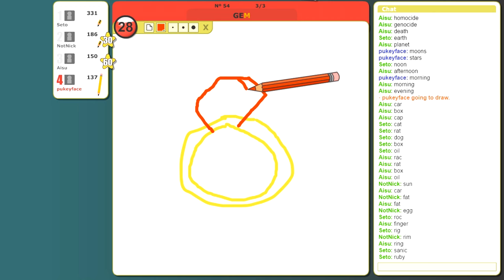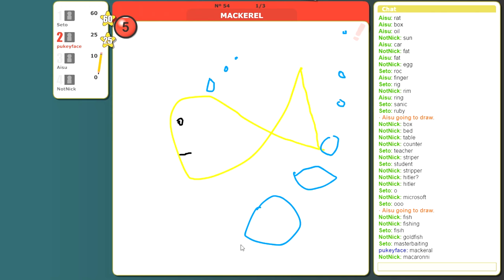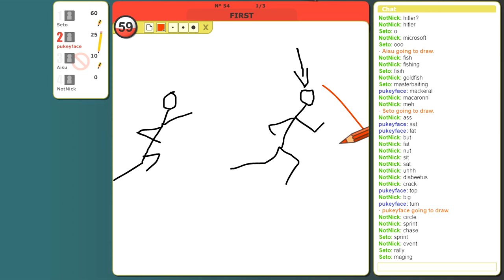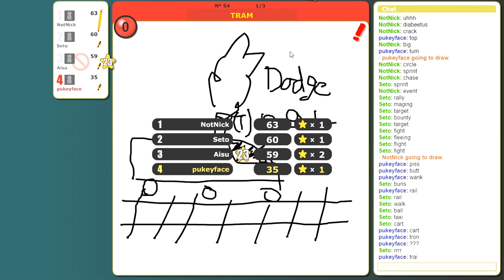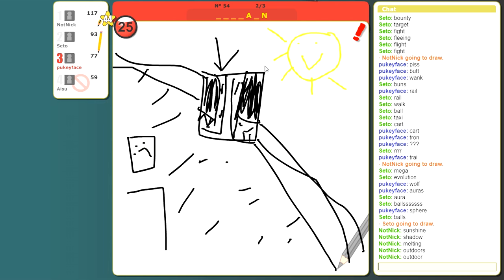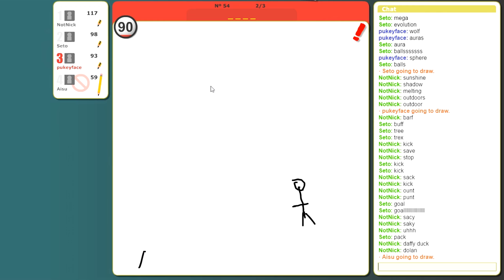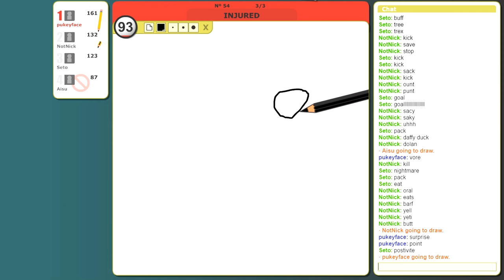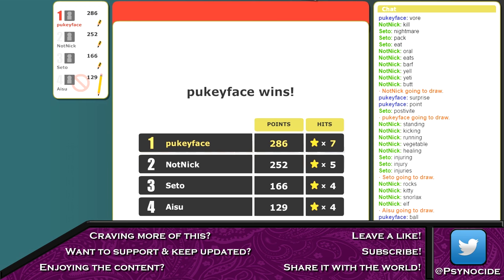Draw My Thing Ft. Matt, James, Seto - Not A Butt [14]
Apparently it was not a butt.

Hit up my Twitter for any noises I need to hear @